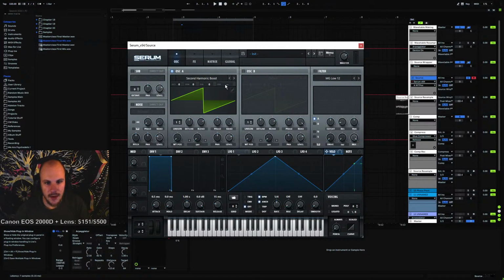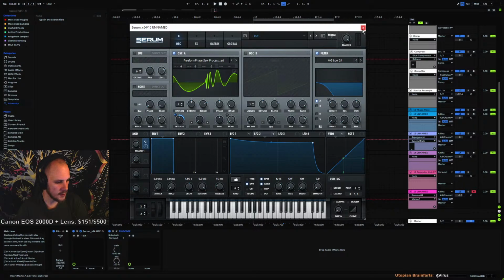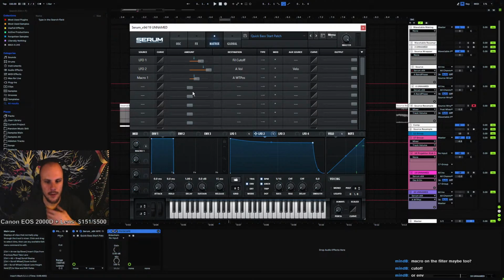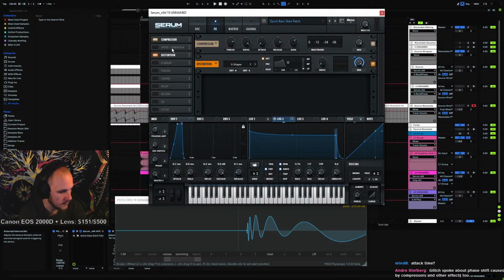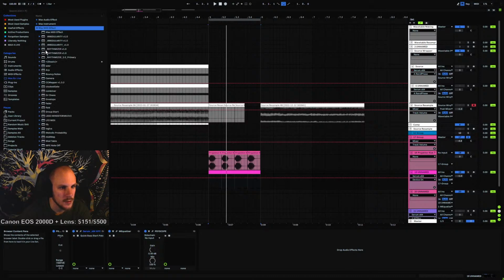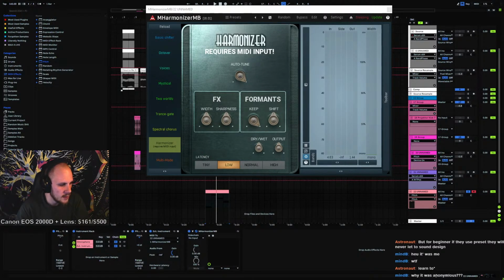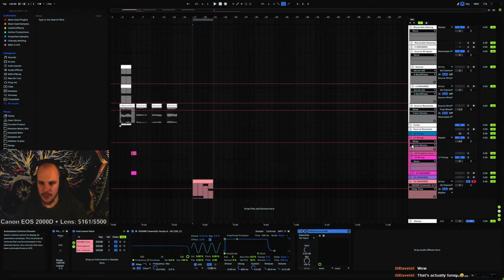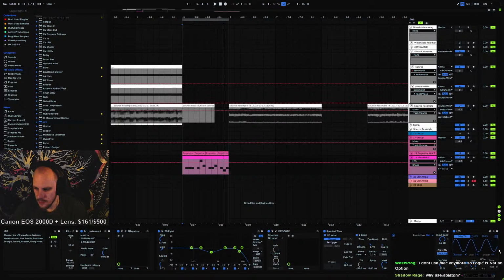Wavetable making night!